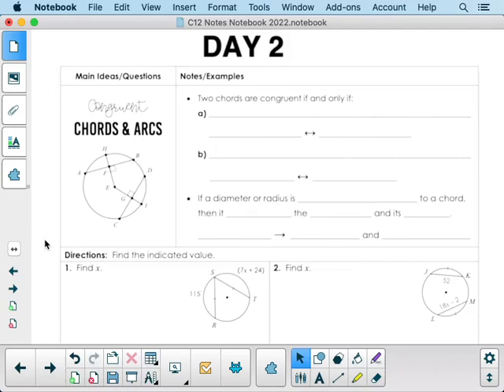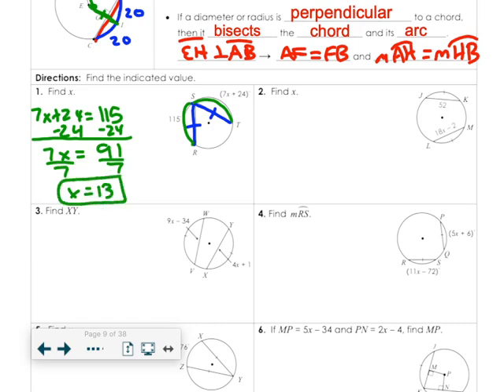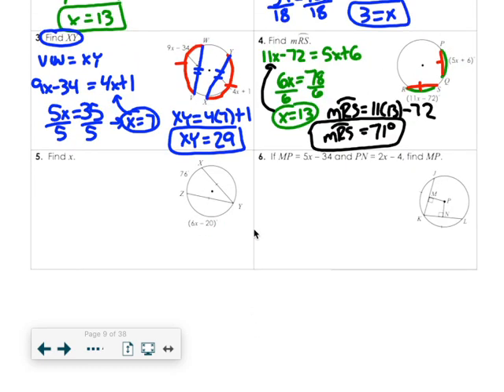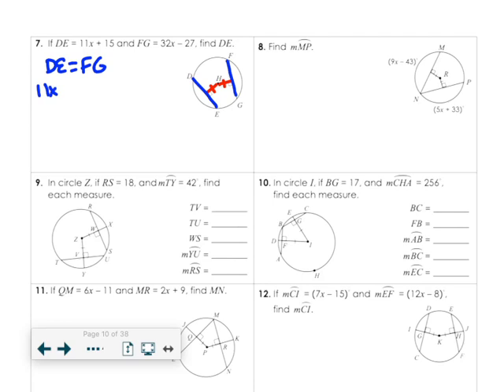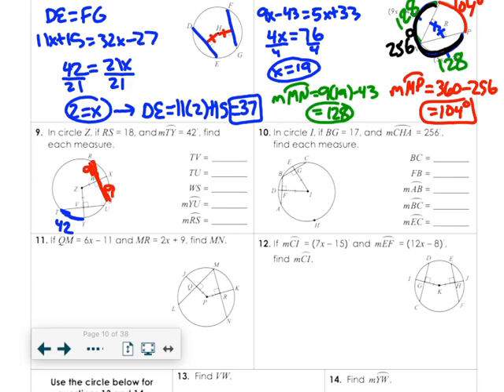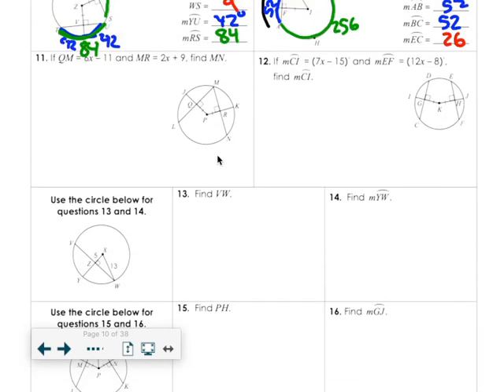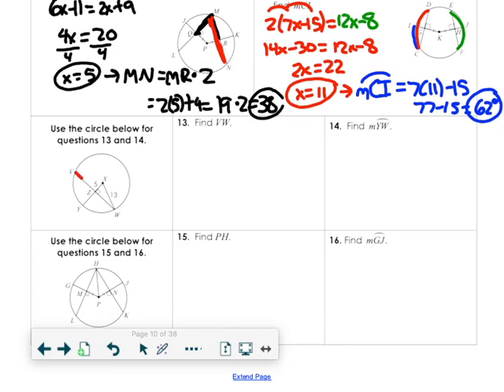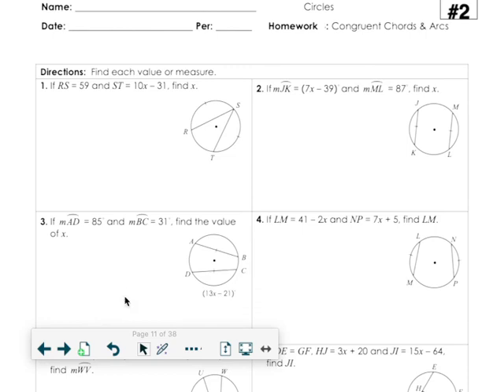Geo Chapter 12 Day 2 Notes